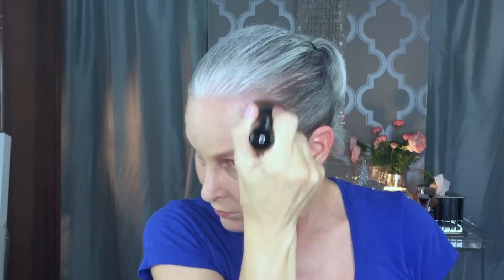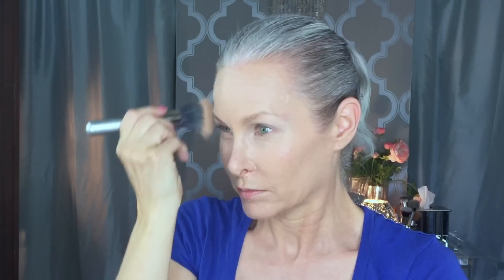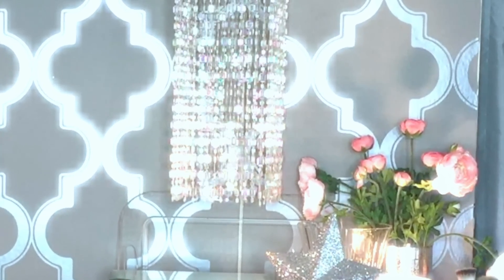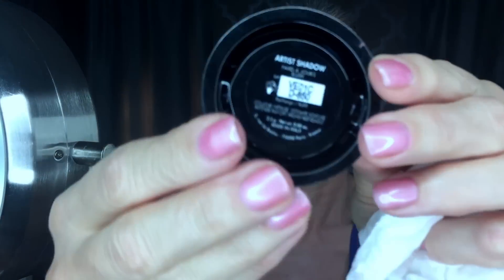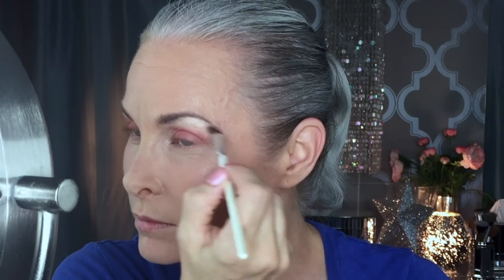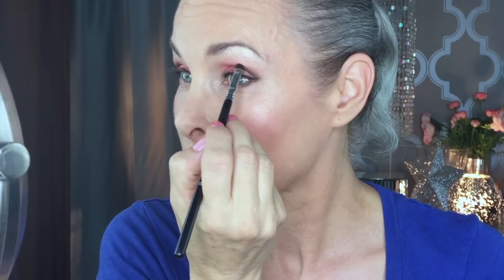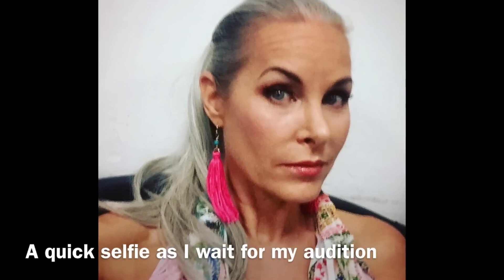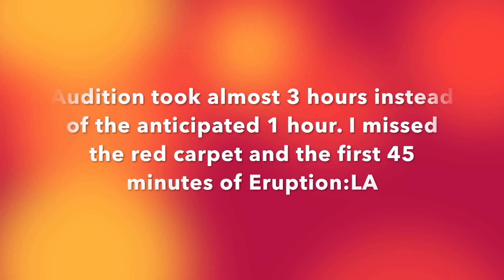GRWM: Eruption:LA Premiere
Tonight I am off to my friend's movie premiere. Sean Cain wrote/directed/edited (and wore many more hats I am sure) Eruption:LA and of course I am super proud of him. I'm going with a high ponytail, and a bright "sherbet" inspired color palette for summer. But first, an audition. And the best laid plans go awry...

AMAZING COSMETICS Anti-Aging Face Primer

MAKE UP FOR EVER Mat Velvet + Matifying Foundation No. 35

Amazing Cosmetics AmazingConcealer Medium Beige

Corrective Highlight Orange from Joe Blasco

RCMA No Color Powder - 3oz Shaker Top Bottle

Sigma Beauty Best of Sigma Brush Set

Tarte Maneater Magnetic Volumptuous Mascara .30 Ounce Black

Revlon Colorburst Matte Balm - Mischievous

Revlon Lacquer Balm, Demure

Urban Decay 24/7 Glide-On Lip Liner Pencil - Naked

The Pony by Christie Brinkley Heat Friendly Wrap Around 17 inch Ponytail Womens Hairpiece - HT56/60 Light Gray

Kiss I Envy Trio Short 30 Trio Lashes (3 Pack)

Duo Brush On Striplash Adhesive Dark Tone

Deck of Scarlet offers curated palettes from some of your favorite YouTube Make Up Artists on a subscription basis.

Life. Style. Food. Fitness and feeling fabulous after forty! SparkLily.com

Products in this video:
AMAZING COSMETICS Anti-Aging Face Primer, 1 fl. oz.

MAKE UP FOR EVER Mat Velvet + Matifying Foundation No. 35 - Vanilla 1.01 oz

(For light skin) Corrective Highlight Orange from Joe Blasco [Corrective Highlight Orange Highlight 1]

Tarte Maneater Magnetic Volumptuous Mascara .30 Ounce Black Ulta Exclusive

Urban Decay 24/7 Glide-On Lip Liner Pencil - Naked - Mini Travel Size 0.03oz

Duo Brush On Striplash Adhesive Dark Tone 5g by Duo